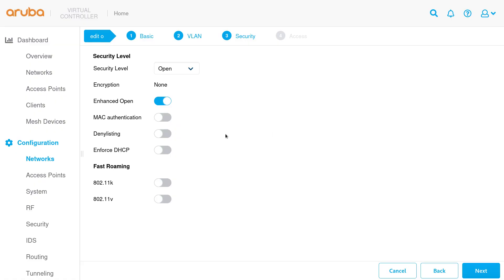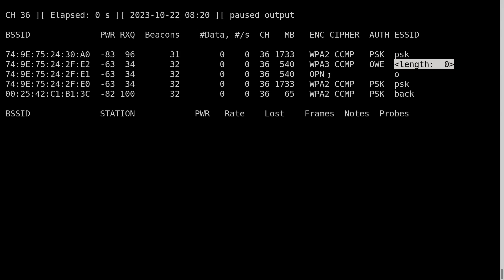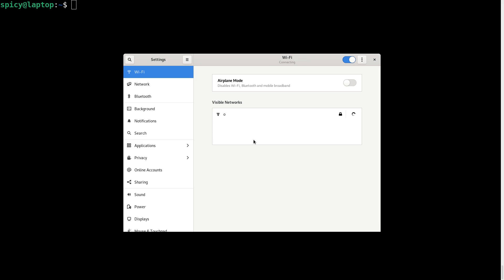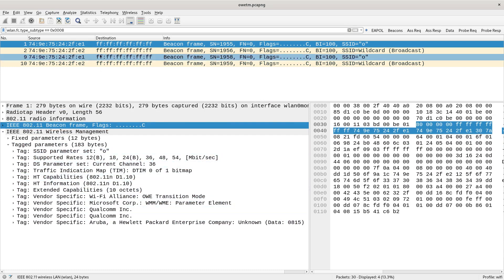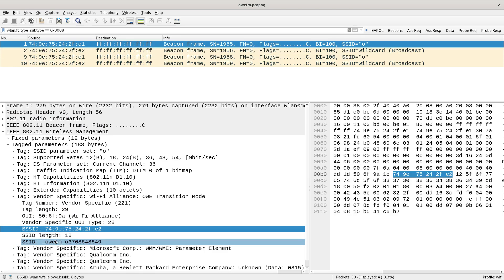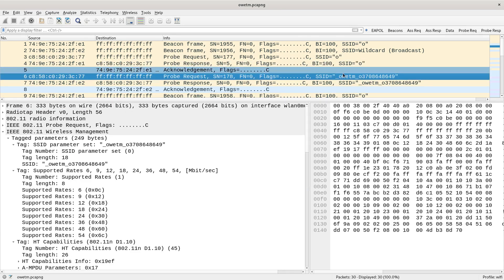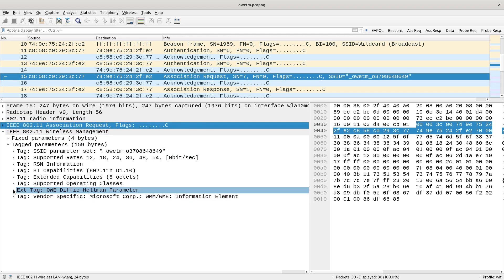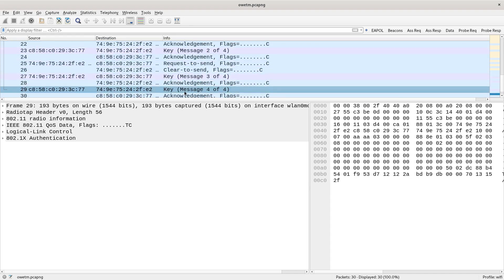Opportunistic Wireless Encryption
New standard enables WPA3 encryption on public Wi-Fi networks.